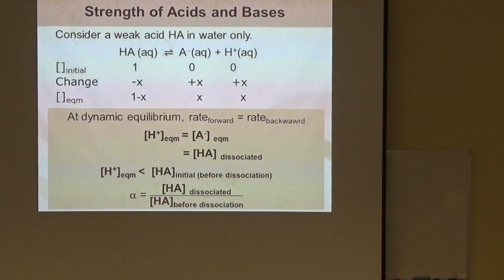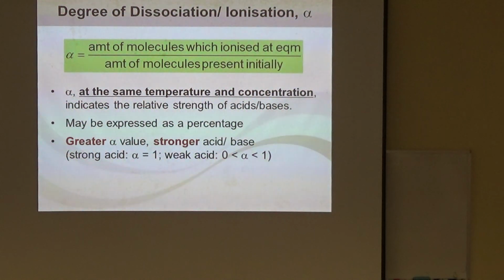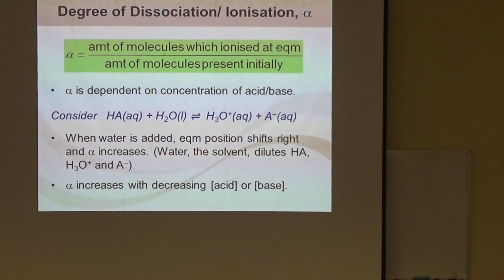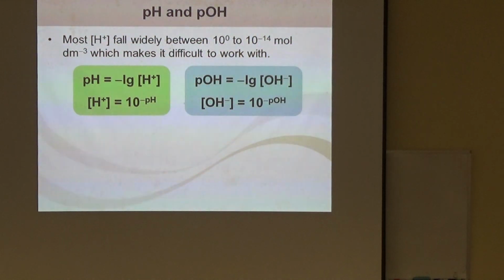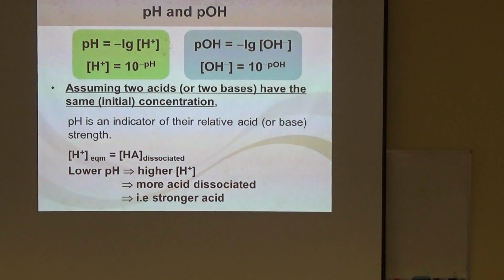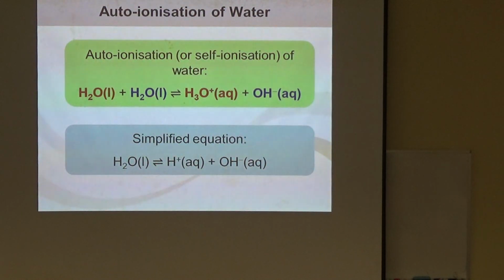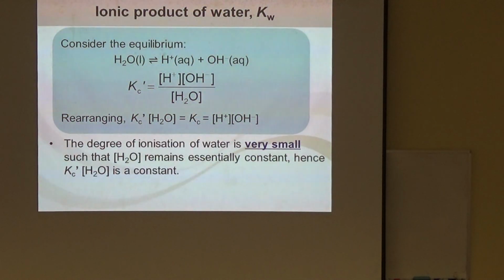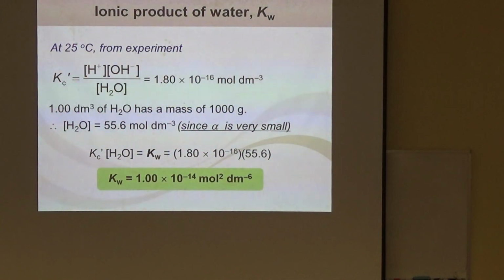Acid Base Equilibria Part 2 (9th Jul 2018)